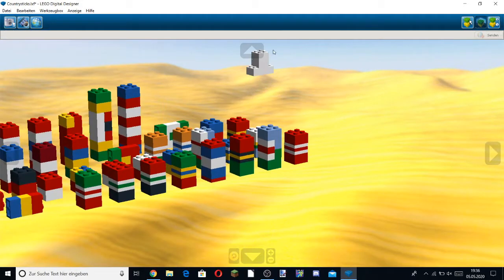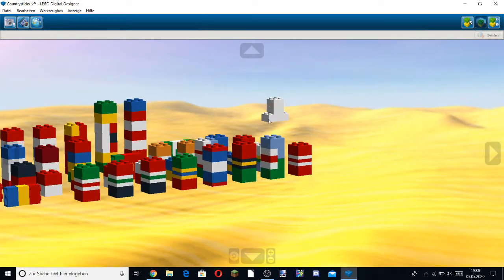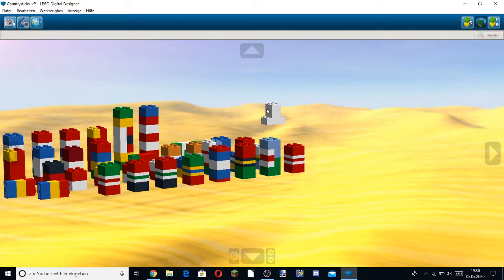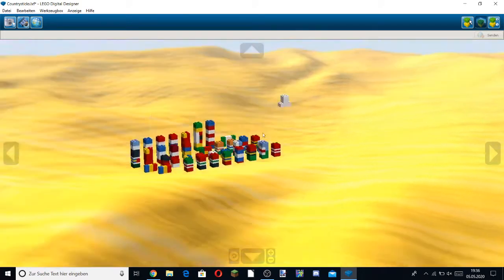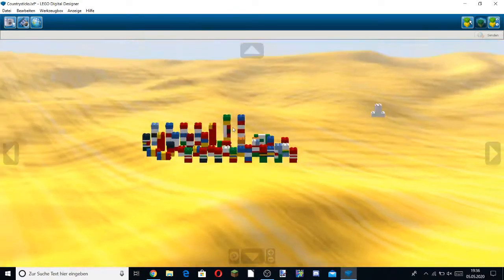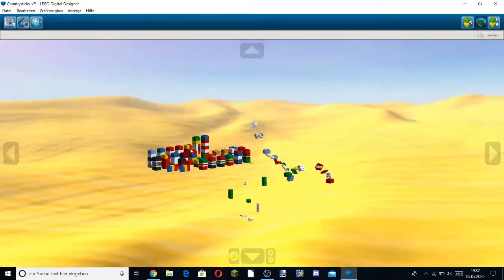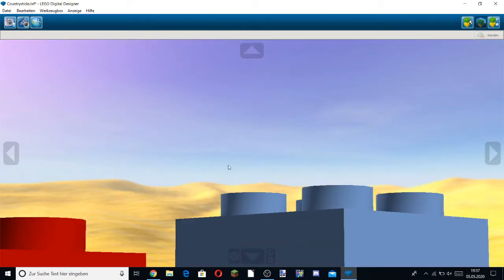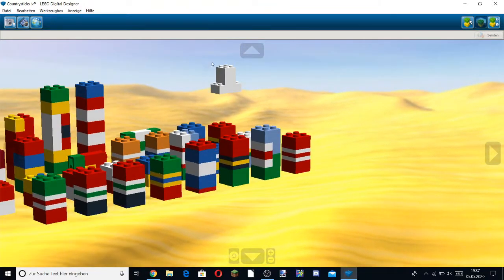Boundary Break: Countrysticks: The Video Game